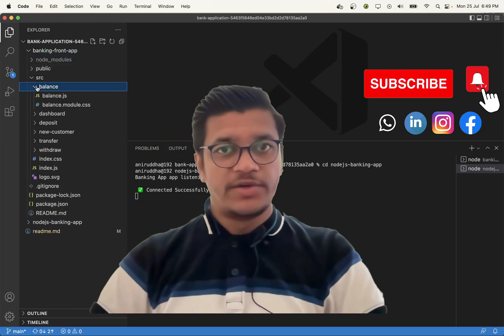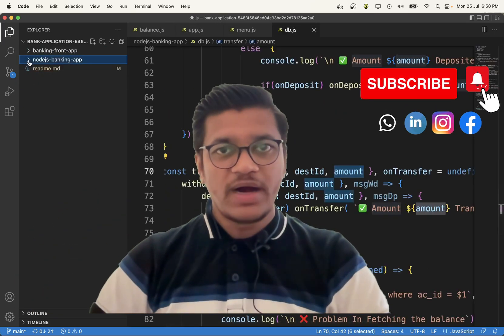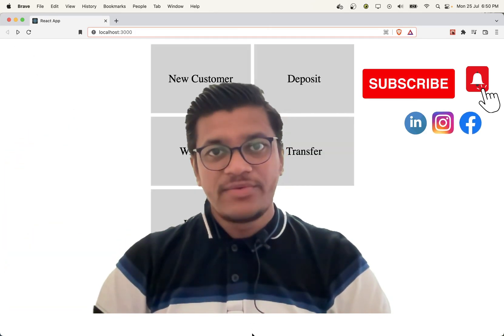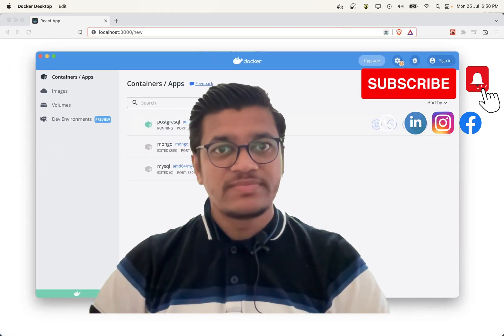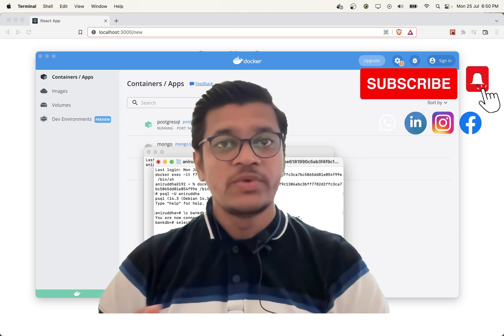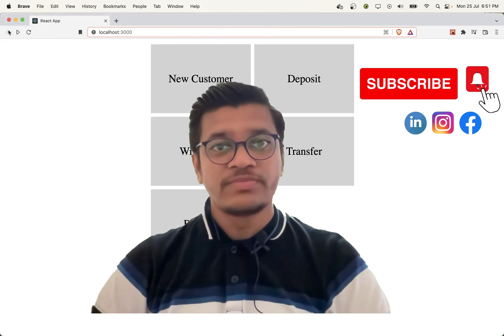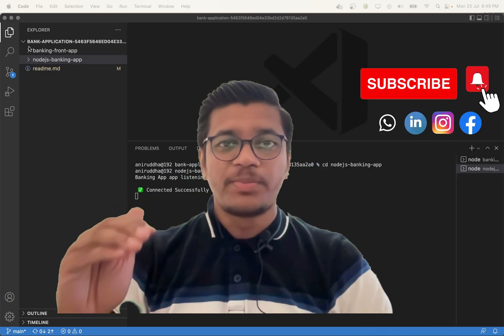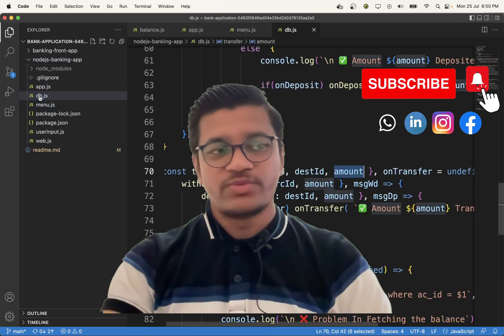Node JS Project - Banking App - Closing Words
Dear Learners,

Here we have completed Banking Application Project. Complete project in implemented from scratch and recored in four parts. All the recorded videos are freely available on youtube.